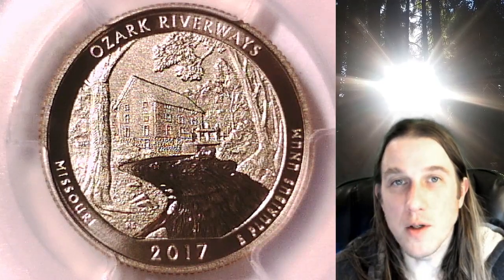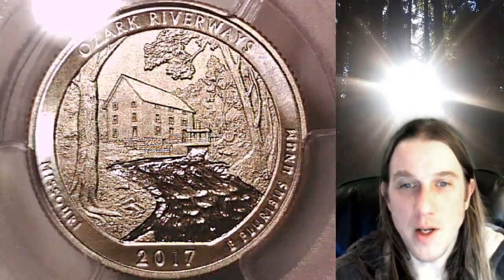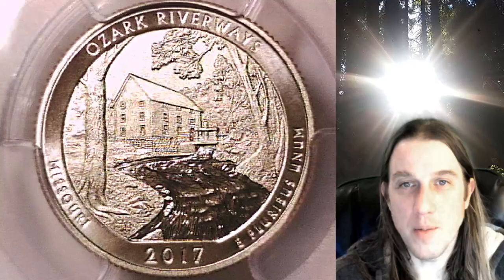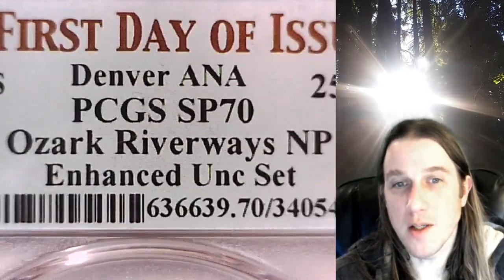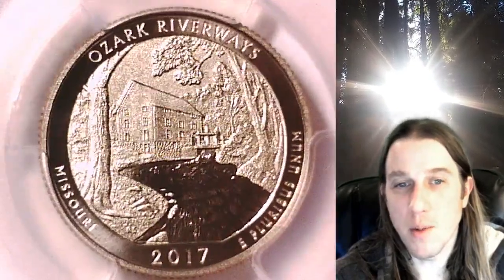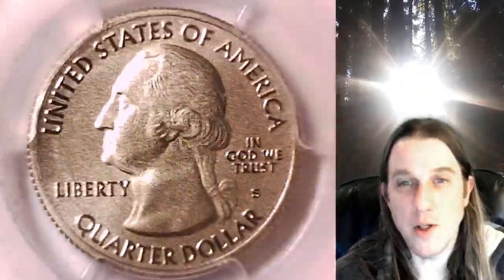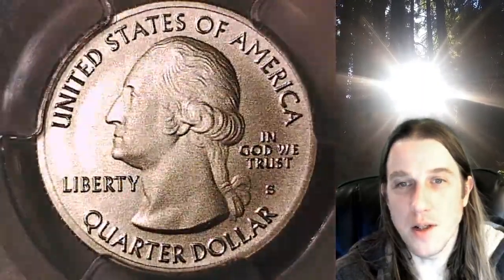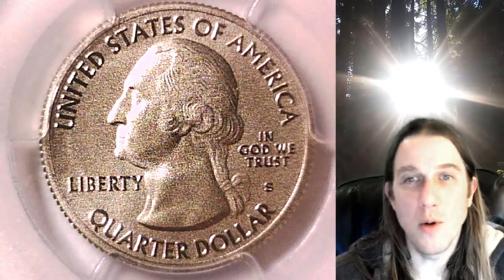Coin Store on Ebay 2017 S Washington Quarter PCGS SP 70 Enhanced Ozark Riverways NP 34054129